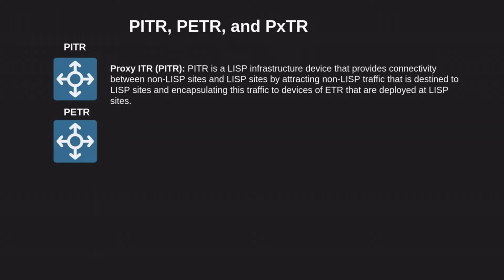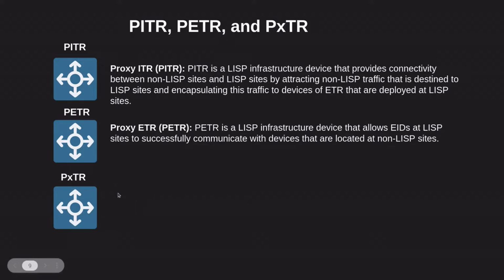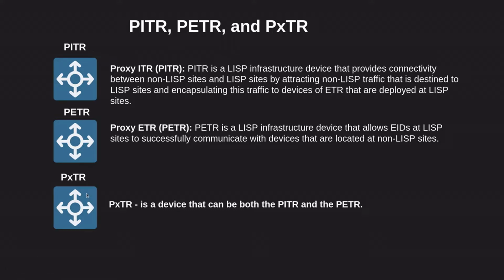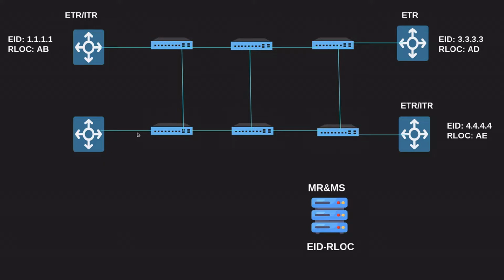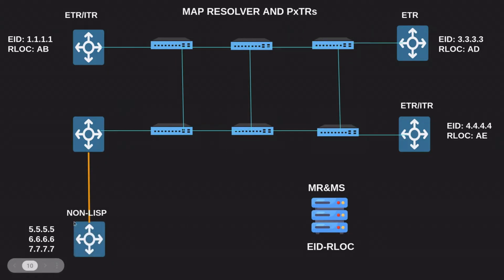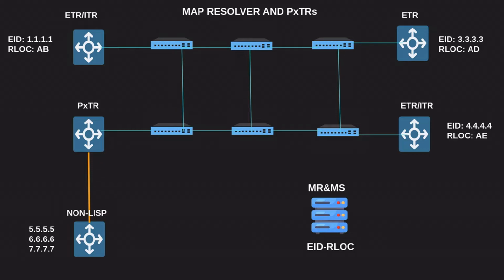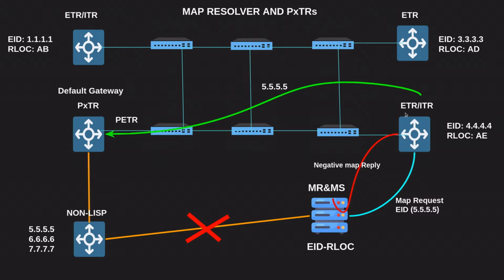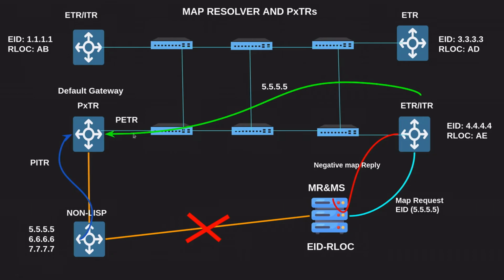CCNP ENCOR - LISP, PROXY ITR, PROXY ETR, and PxTR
Proxy ITR (PITR): PITR is a LISP infrastructure device that provides connectivity between non-LISP sites and LISP sites by attracting non-LISP traffic that is destined to LISP sites and encapsulating this traffic to devices of ETR that are deployed at LISP sites.

Proxy ETR (PETR): PETR is a LISP infrastructure device that allows EIDs at LISP sites to successfully communicate with devices that are located at non-LISP sites.

PxTR - is a device that can be both the PITR and the PETR.